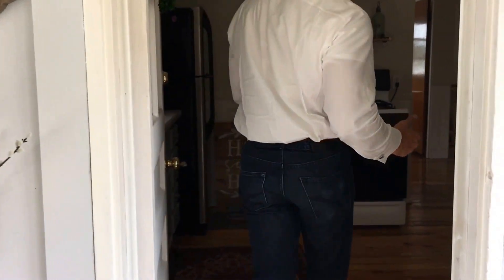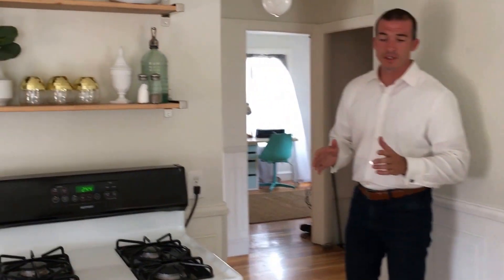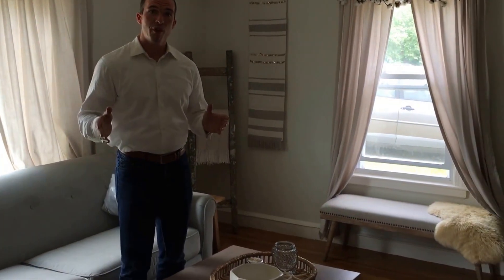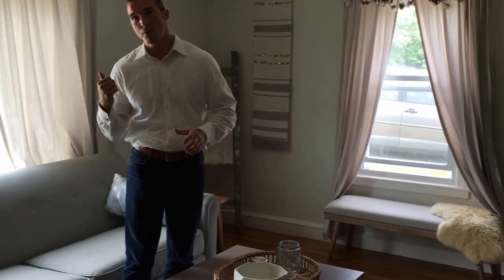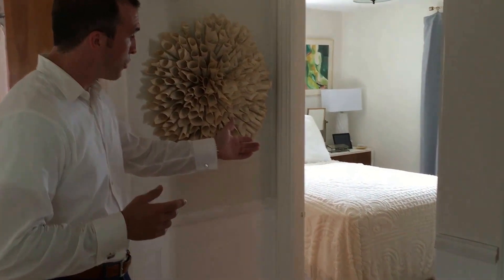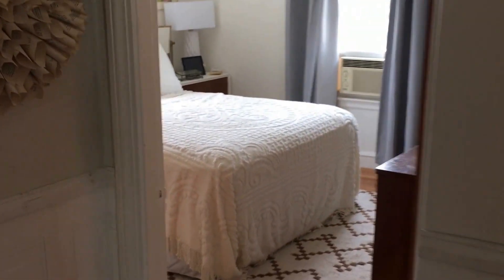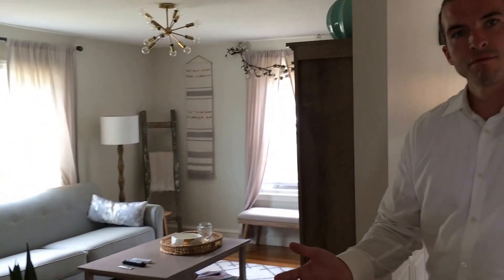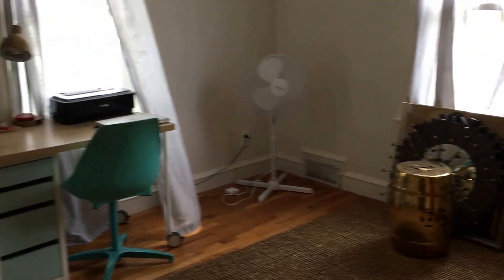79 Dora St | Pawtucket, RI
Enjoy our virtual tour of 79 Dora St in Pawtucket!
James Luth | RhodeHomes & Estates